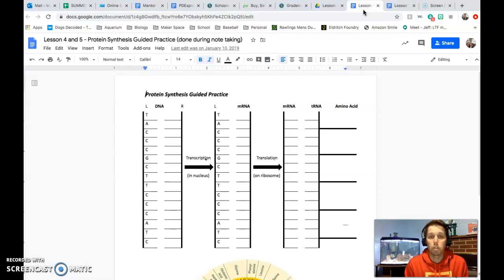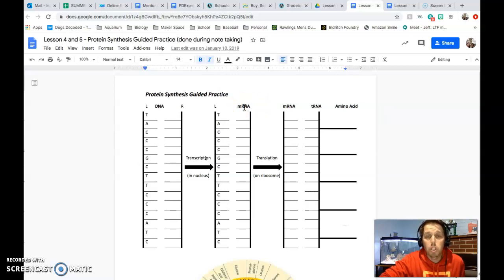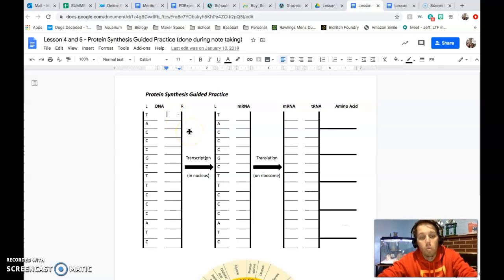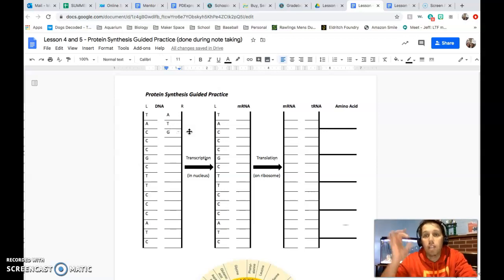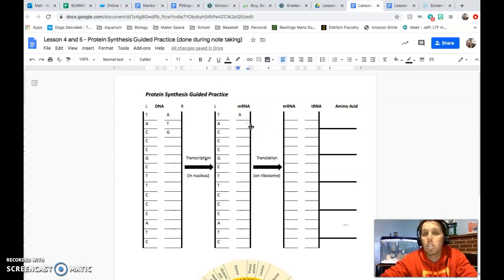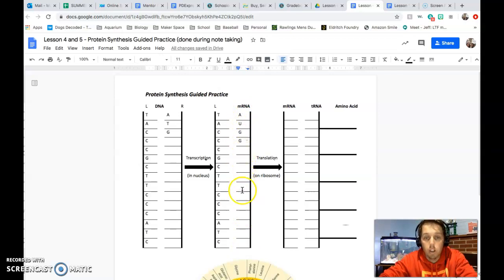SS1- UNIT1 LESSON 4